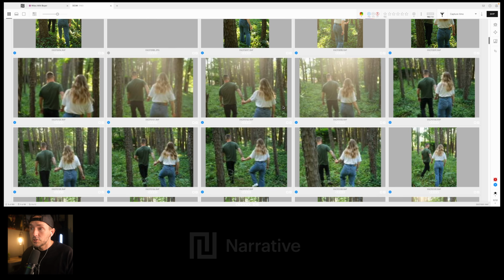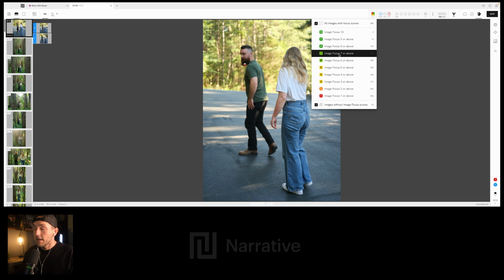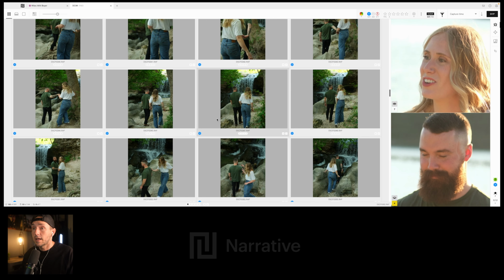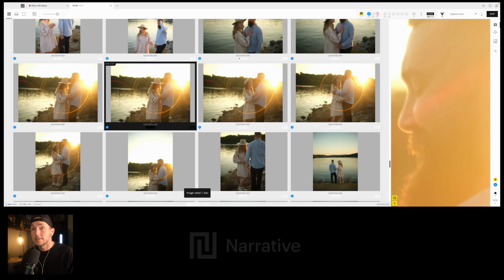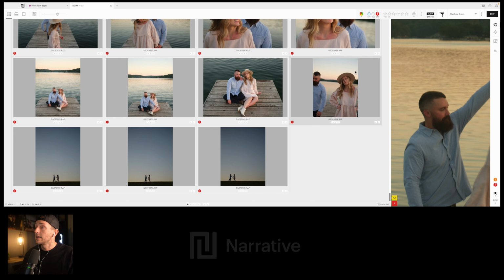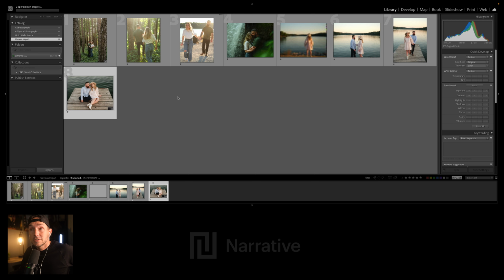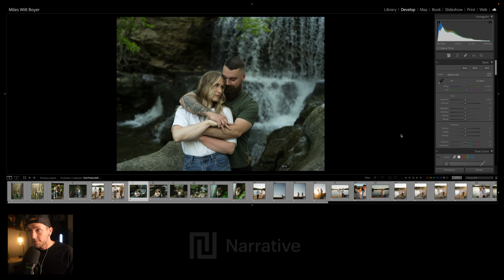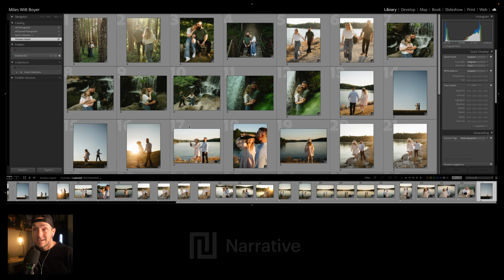Narrative Edit Ai Photo Editing with Adobe Lightroom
The first view and workflow using Ai editing software from Narrative along side Adobe Lightroom to cull, catalog, and edit portrait and wedding photos using the new Iconic Color Style.

Narrative has officially released a major competitor in the Ai photo editing game with a robust self learning Ai engine behind it, tens of thousands of photos in testing, and a workflow that finally makes sense. In this video I walk through the essentials of Narrative Select + Edit showing a few key features such as the focus scores, 100% focus views, culling features and funnels and then most importantly the ship + edit function which sends files directly into Adobe Lightroom Classic with an XMP sidecar file and an Ai style already attached to each RAW file.

The end result is AMAZING. Entire galleries edited and ready for export in minutes utilizing smart decisions based on actual photographer's editing preferences. I couldn't wait to share the process here just a day after the launch and show how excited we are to have been a part of the development of this amazing software and the Iconic Style color pallet.

For more information on Narrative Select and Edit and for 1000 FREE edits click this